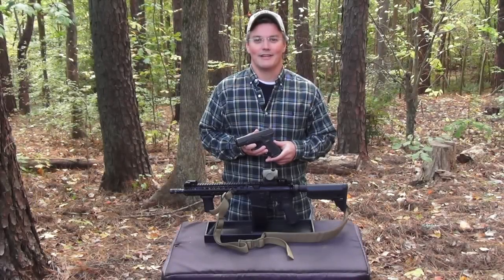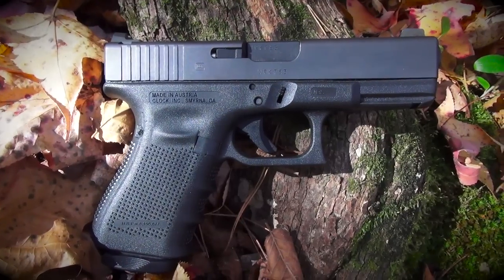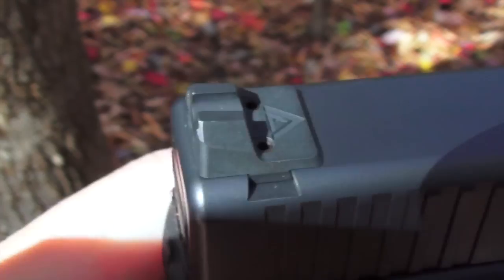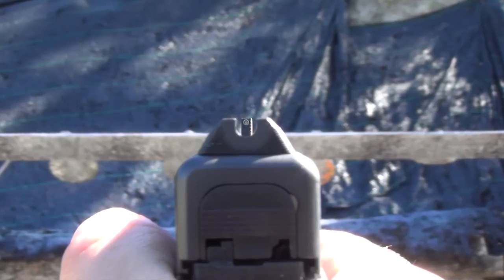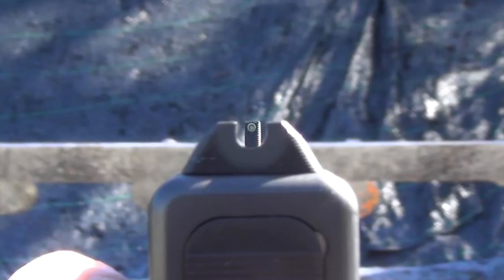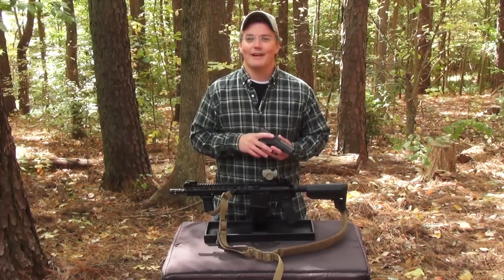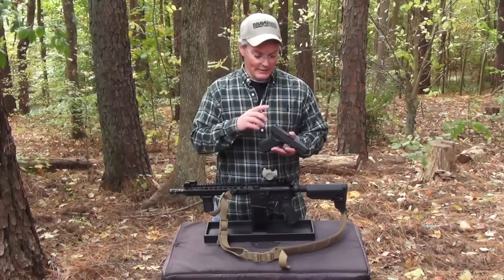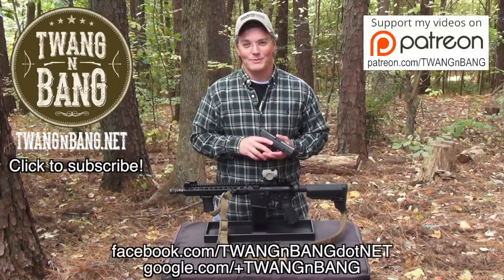Vickers Elite Glock Sights! Battlesight by Wilson Combat